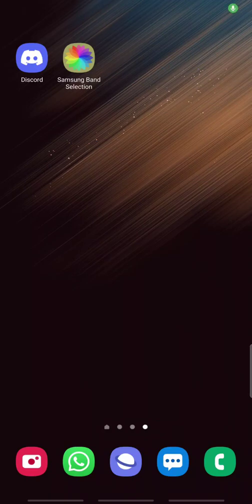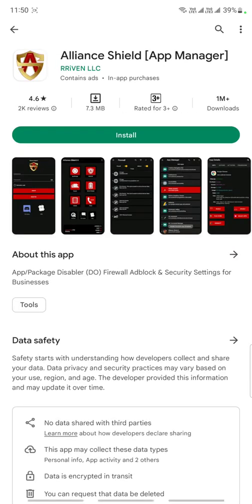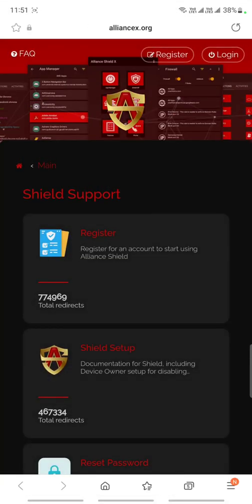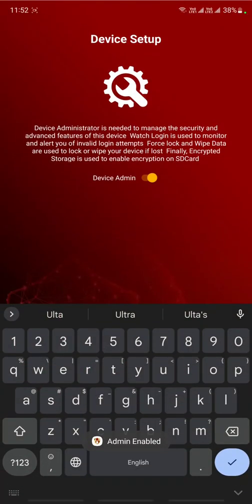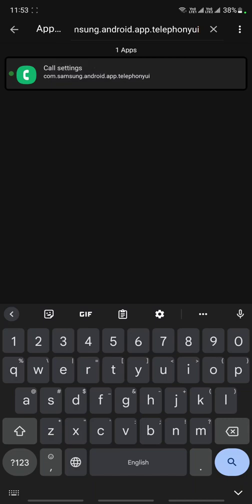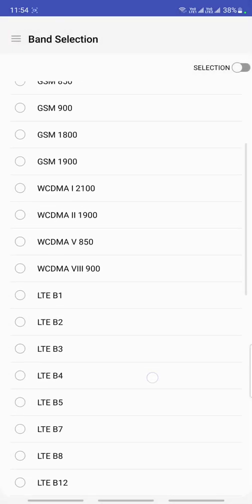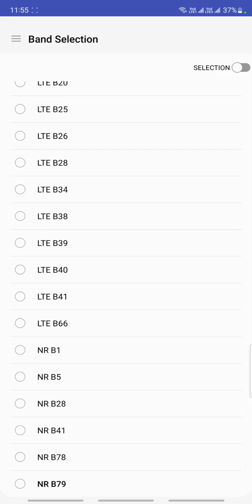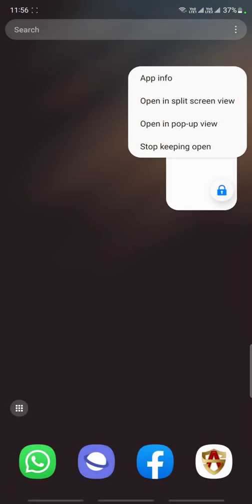SAMSUNG BAND SELECTION WORKING AUGUST 2022 | ACCESS HIDDEN BAND SELECTION SETTINGS ON SAMSUNG DEVICE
Many of us using Samsung latest phone devices like S21, S22 Ultra after June Update was unable to use Samsung Band selection app. In this method i will show you how to access it.

Plz watch the whole video. Dont skip anything.

In the search box type this:
com.samsung.android.app.telephonyui